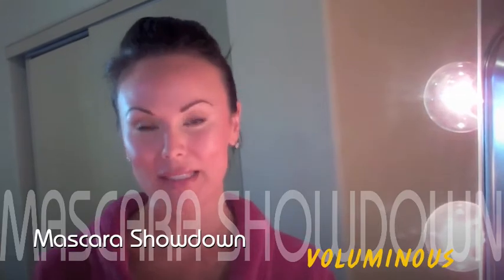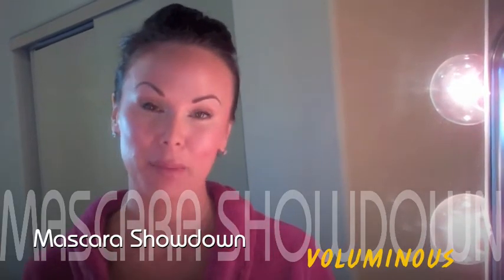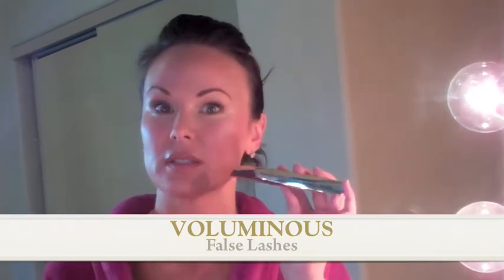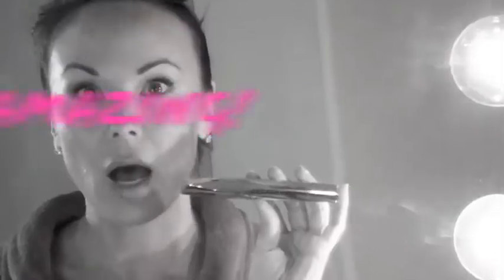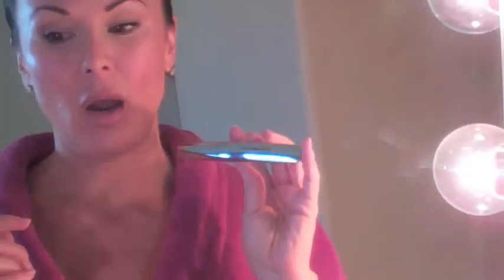VOLUMINOUS MASCARA SHOWDOWN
Tiffany Hendra of Sanctuary of Style has found a mascara that beats out her all time fave, Voluminous- and of course, it's just the newer version of Voluminous called FALSE LASHES!  GIVEAWAY:  Choosing (2) fabulous fashionistas to give a tube of Voluminous False Lashes to!

2.

3. Share SOS with your friends (post the link on your FB wall)

4. Post the following on the SOS facebook page, "I want to rock Voluminous False Lashes"

GOOD LUCK!  Ends Wed, Nov 16th at 12 Midnight, PST.

Sharing the beauty, style + inspiration, Tiff